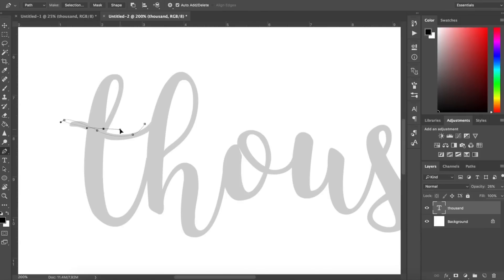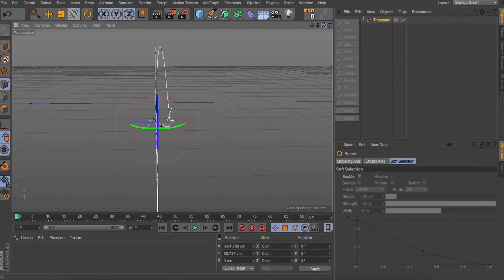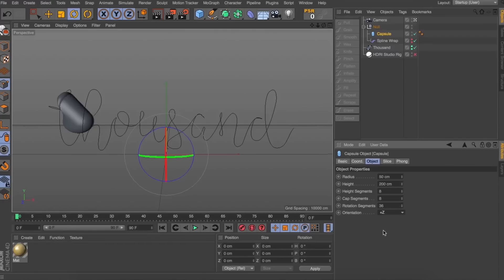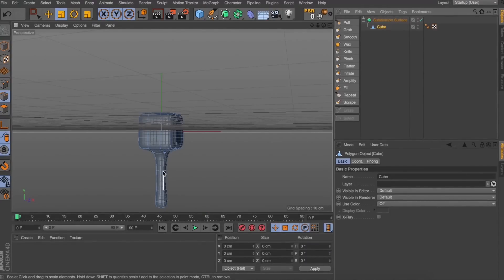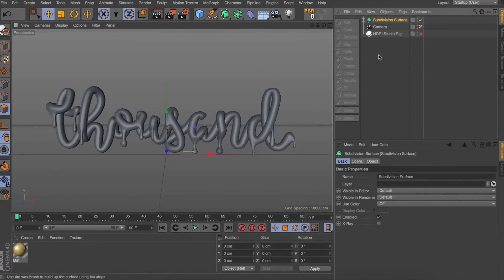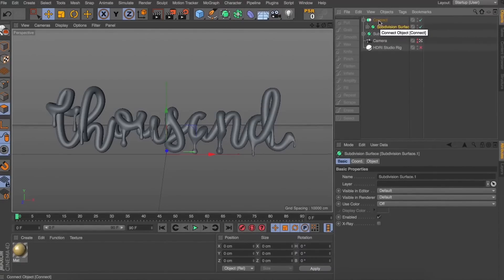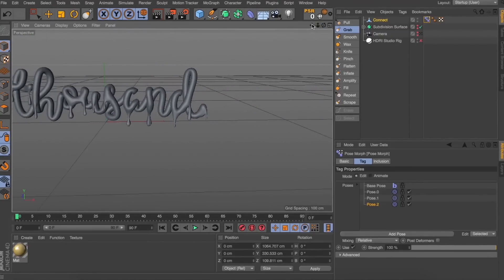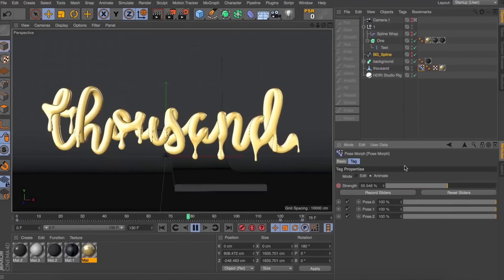DRIPPING GOLD TEXT CINEMA 4D TUTORIAL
Hey, I wanted to start this one on a bit of a personal note.
There are officially over 1000 of you guys subscribed to my channel since I started posting tutorials a couple of months ago and I have to say the support has been insane and a great motivator to keep doing what I'm doing - so thank you.

On that note, I thought it would be fun to create some dripping gold text to celebrate this milestone.

We are going to play around with the spine wrap, the pose morph, sculpt tools, some modelling - let's get straight to it!